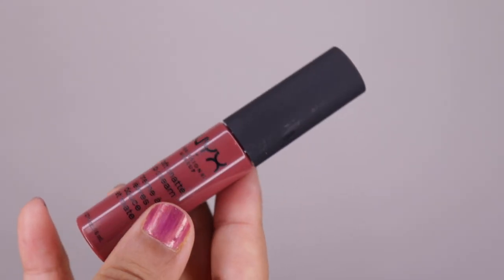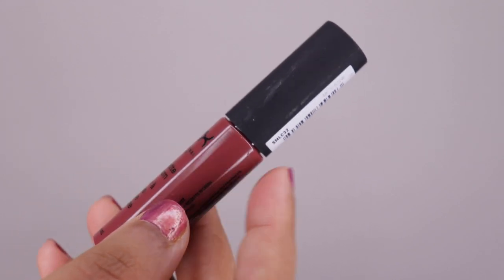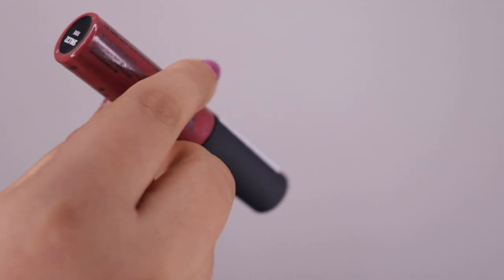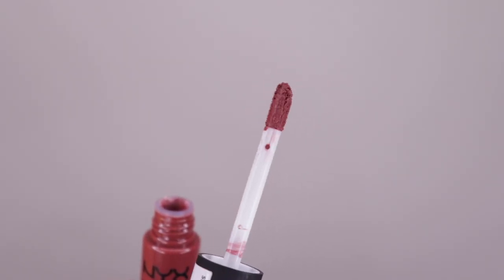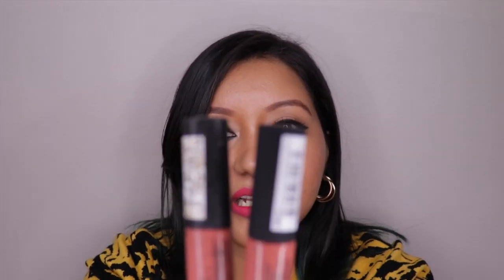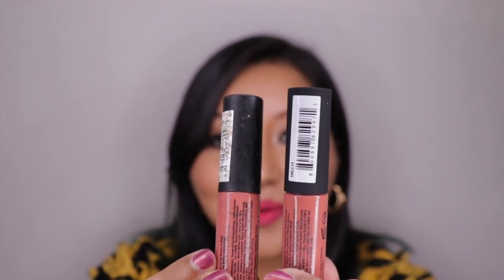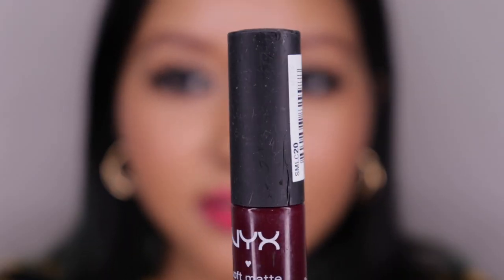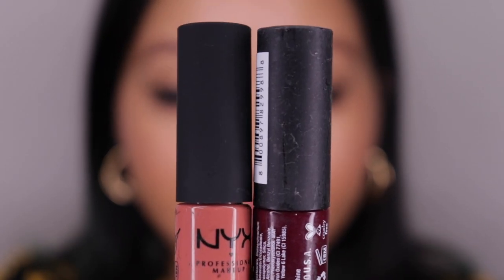NYX Soft Matte Lip Cream Swatches & Review || 13 Days of Liquid Lipstick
Hey Guys,

Welcome to Day 8 of 13 Days of Liquid Lipstick Series and today I have reviewed and swatched the NYX Soft Matte Lip Cream.

Btw, I was testing out a new foundation and it oxidised on me like craaazy hence the tanned face 🤷🏻‍♀️

Lip Swatch starts at 01:01

Products Reviewed:

Antwerp
Beijing
Leon
Cannes
Rome
Copenhagen